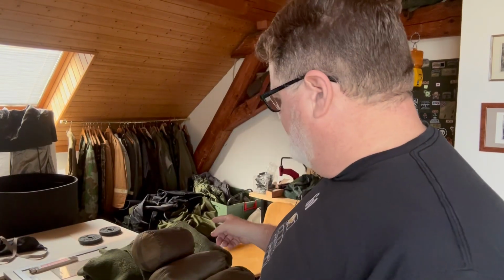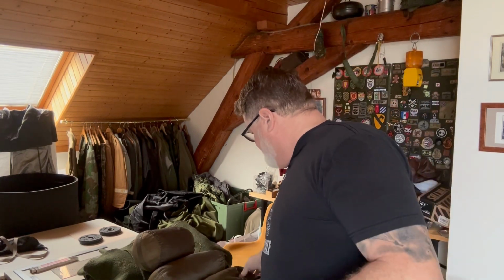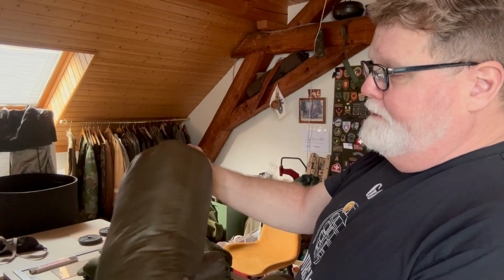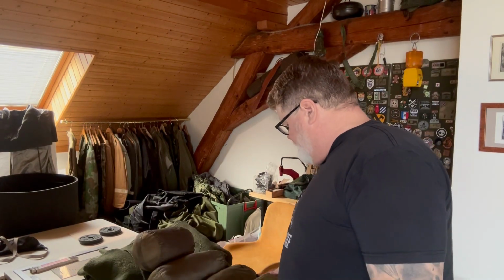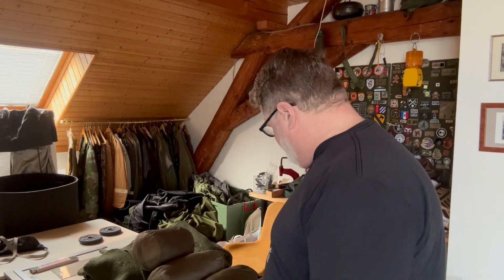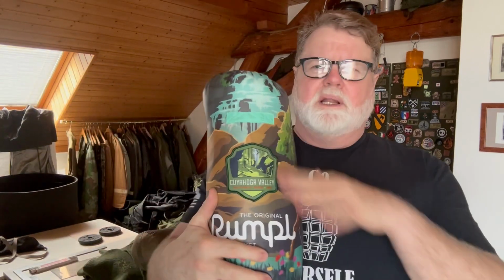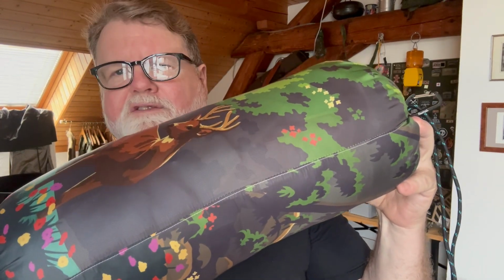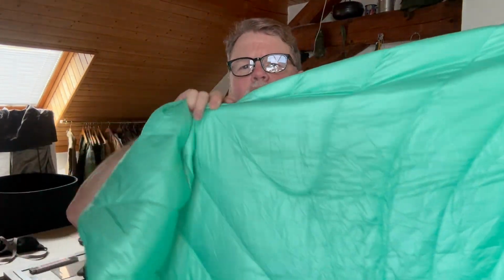Rumpl, A Yuppie Woobie, or a really kool outdoor blanket?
They claim to be the Original Puffy Blanket. I've got some bad news. They aren't even close.
In Europe we refer to a down or synthetic filled blanket as a Duvet.
The US Army refers to them as Poncho Liners.

All they are is just another outdoor blanket company.

But..
Very warm, and well made outdoor blanket. And a special printed series of supporting with 1.6% going to Public lands with every purchase.

Go to their website to find out more about this interested outdoor blanket. Rumpl.

Again thanks for your support and following my channel. I look forward to next year and making new videos for you to watch.

Also please continue supporting my channel.

Share (with your Friends and Enemies)

and my other youtube channel

I use an iPhone 14 to make my videos.